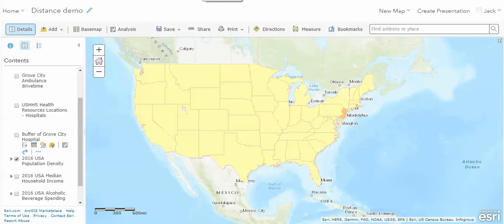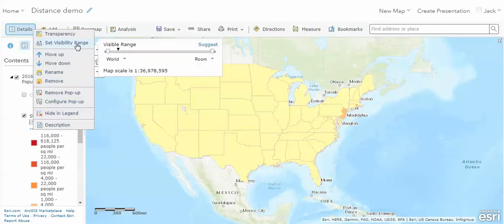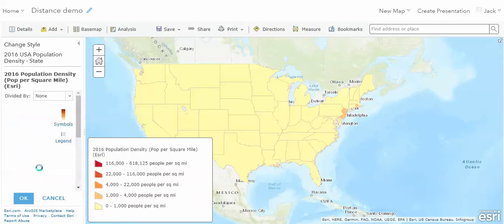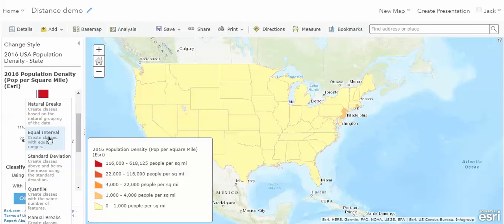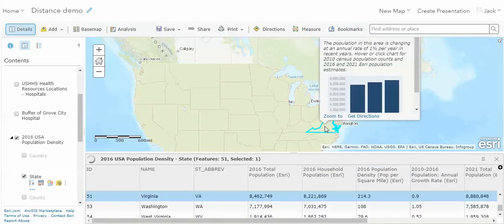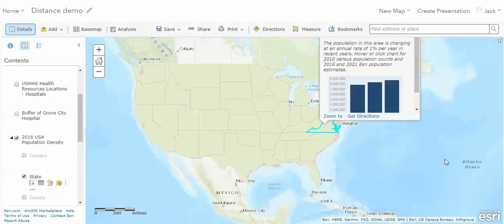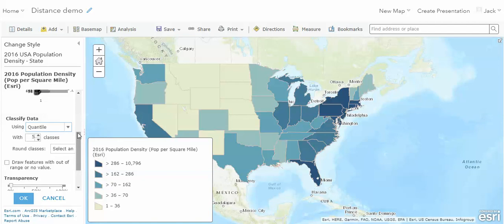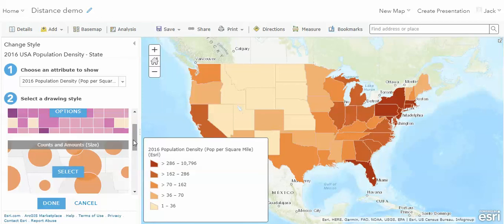Graduated color symbolization arcgis online